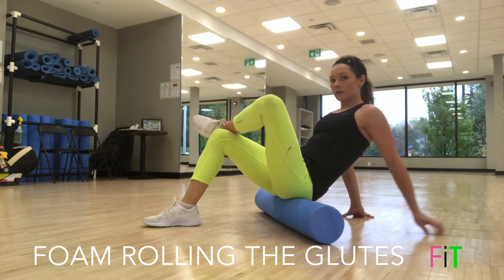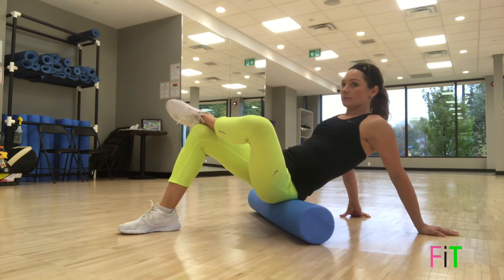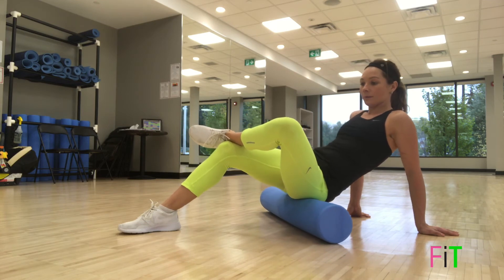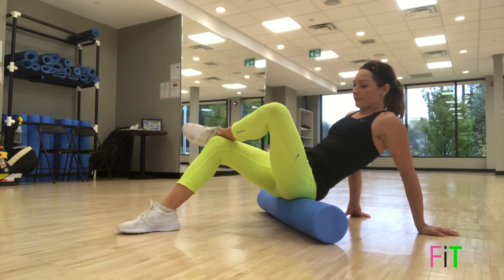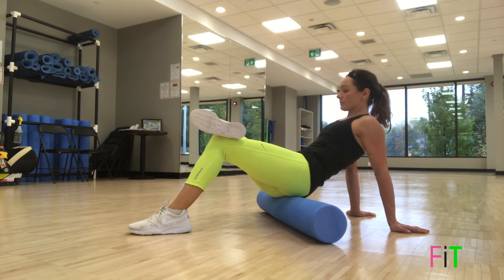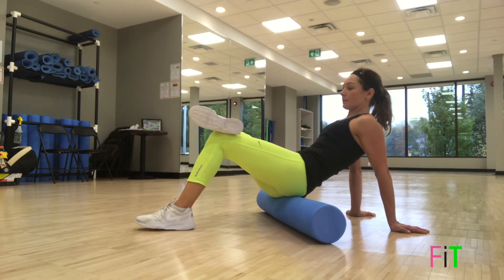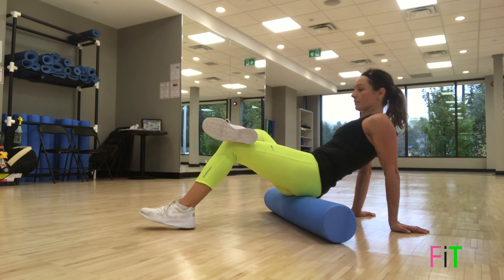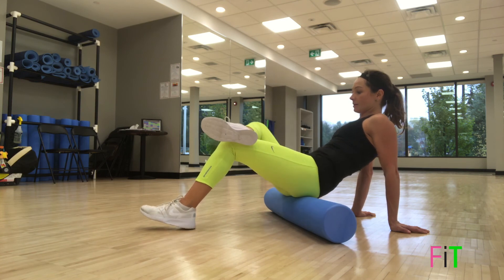Get Rid of Flat Mom Butt with Foam Rolling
Got a flat pancake bum during pregnancy or after baby? Here's what happened and how foam rolling can help lift your booty back.